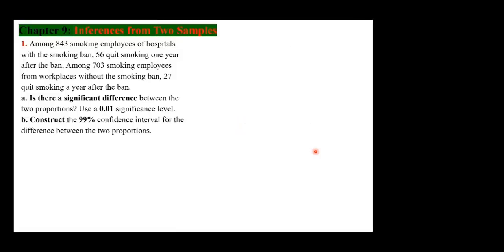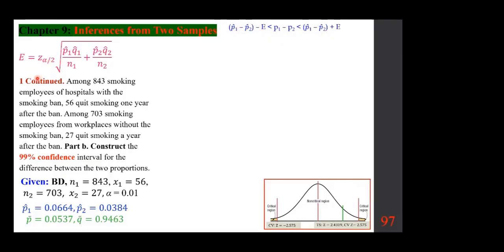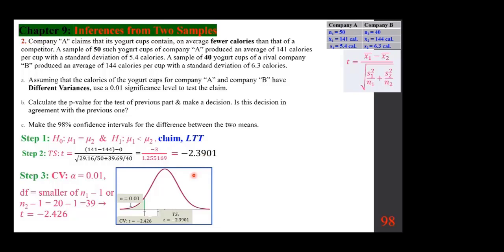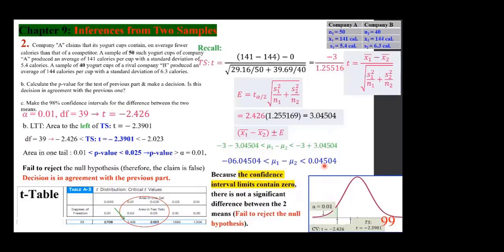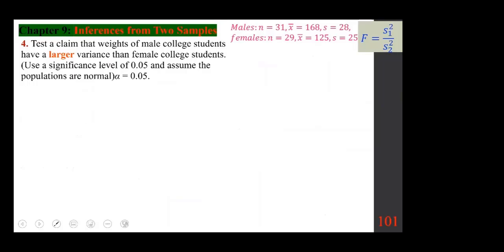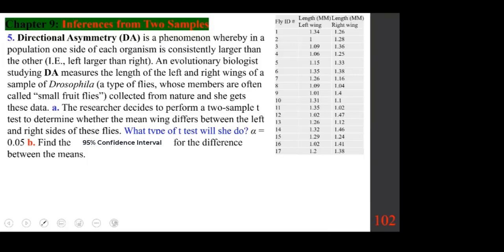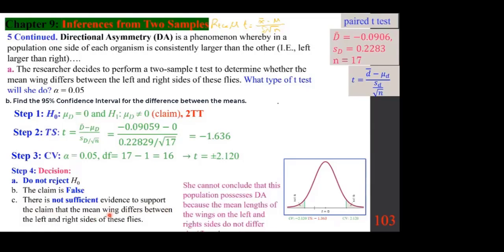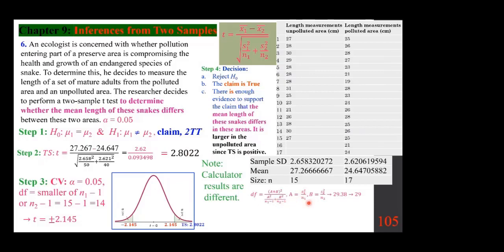Practice Test 4 Review Chapter 9 Inferences about Two Samples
Chapter 9: Inferences about Two Samples